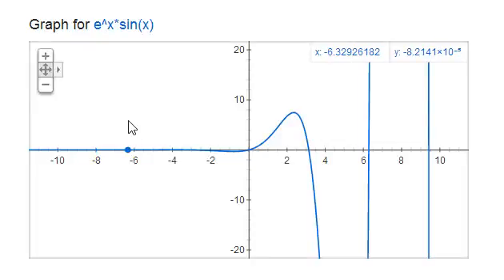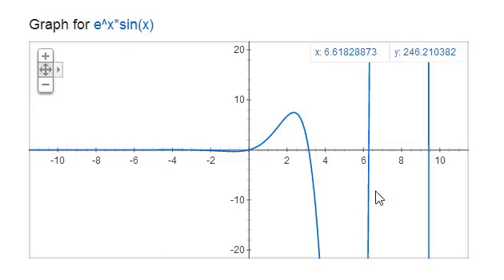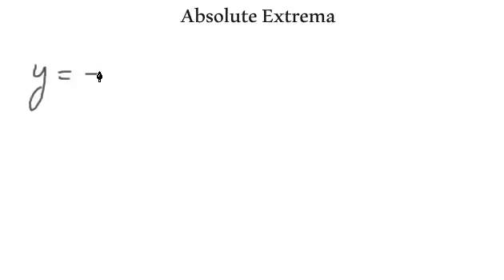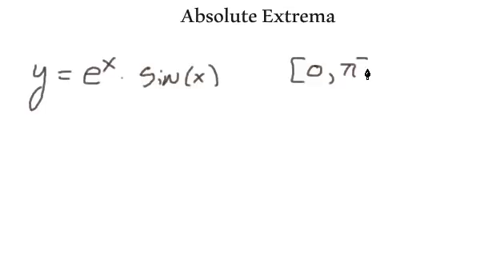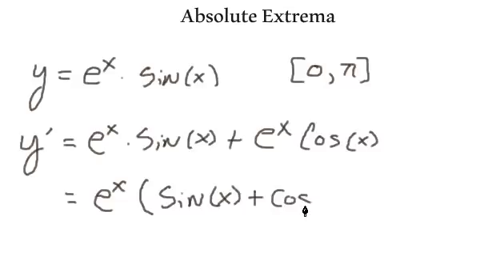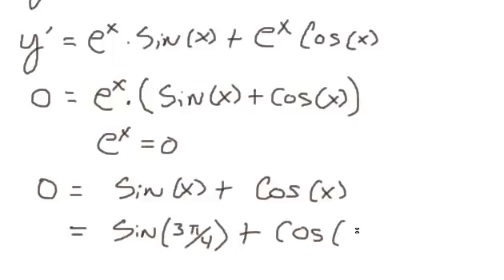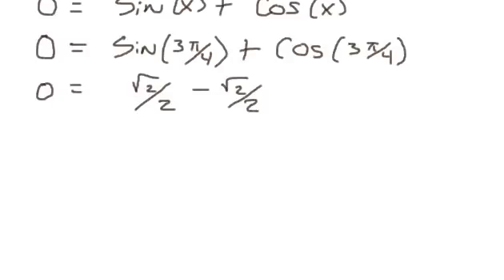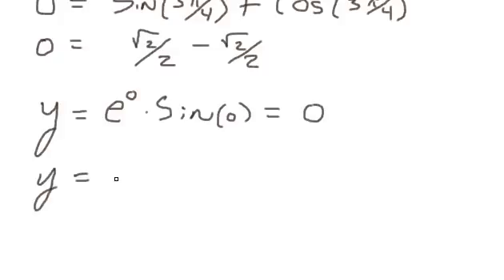Screencast by mathphix from Screenr.com